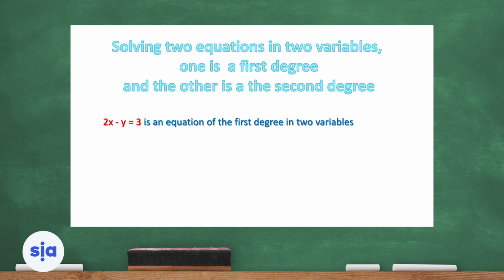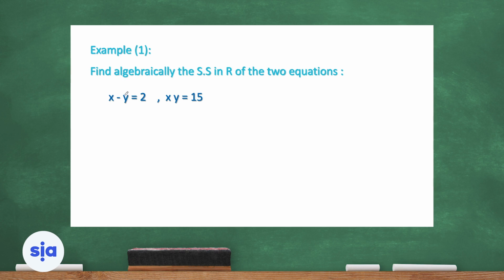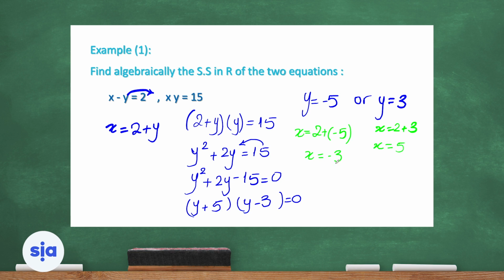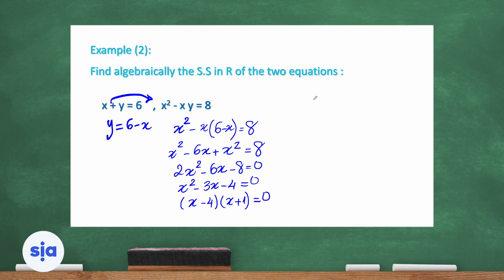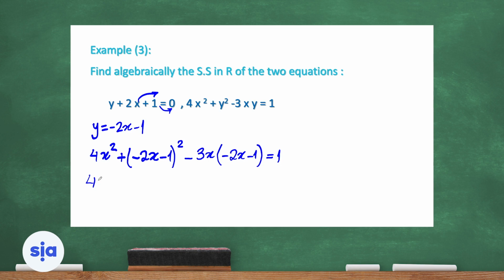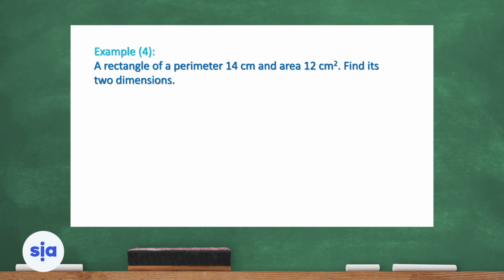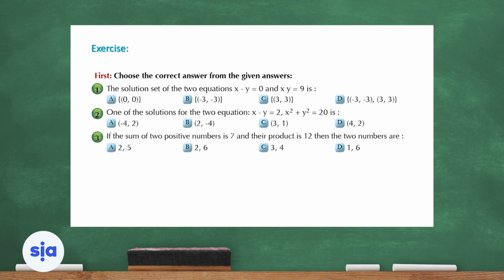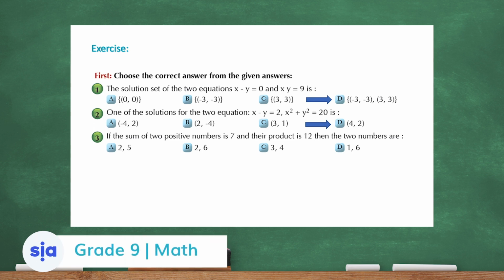Solving Two Equations In Two Variables